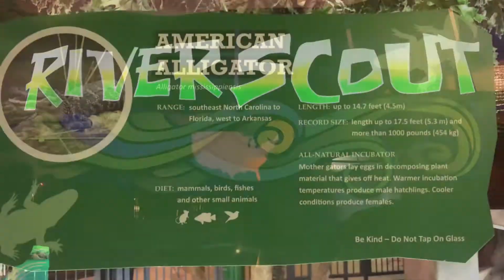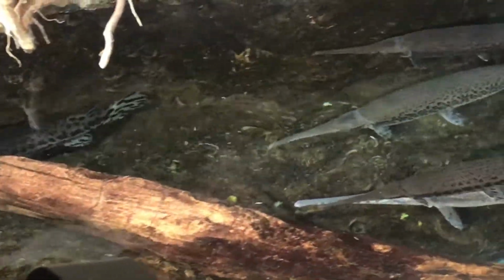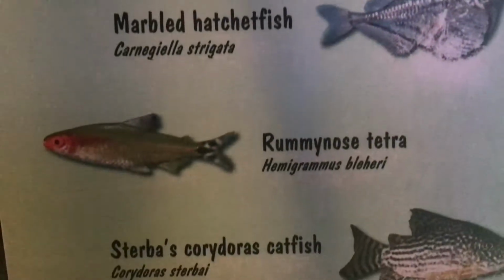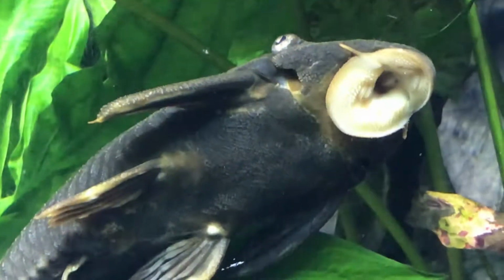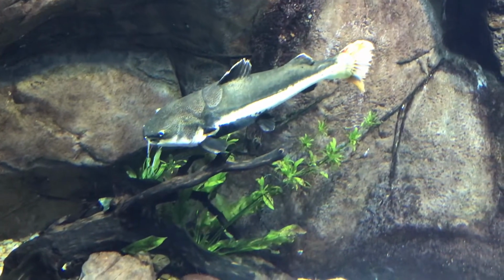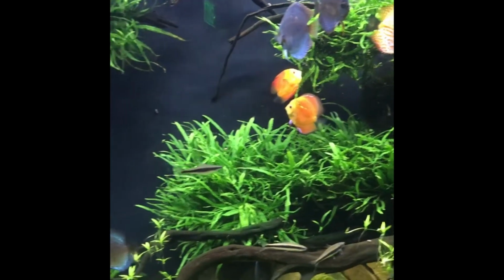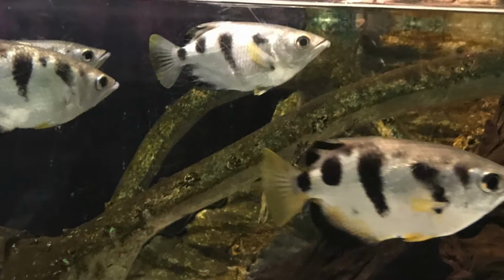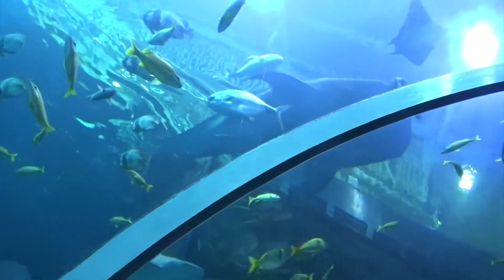Whale Sharks at the Georgia Aquarium PLUS Amazon River Exhibit and More! Nature Appreciation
A recent visit to the Georgia Aquarium in downtown Atlanta, Georgia located in the middle of Centennial Olympic Park was so exciting! Check out this video capturing the wide diversity and high quality of each exhibit. I was so taken by the experience much was left unfilled. Many interesting pieces of information wee discovered as apart of the Georgia Aquarium experience, as provided in the video.